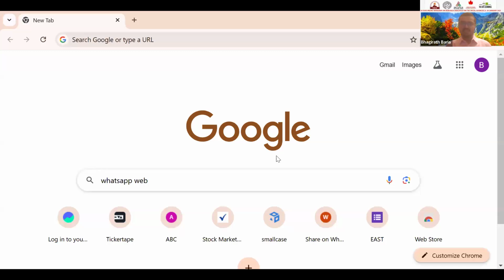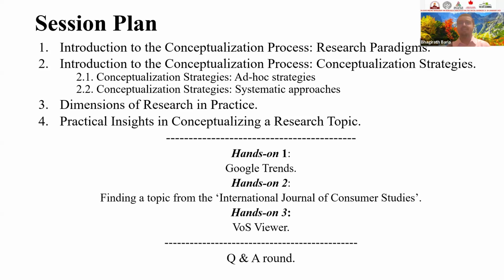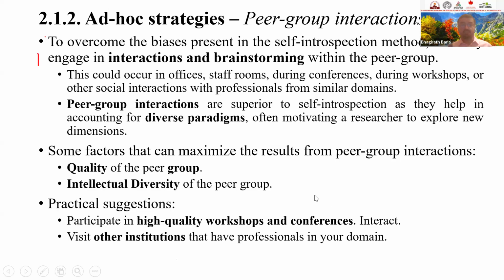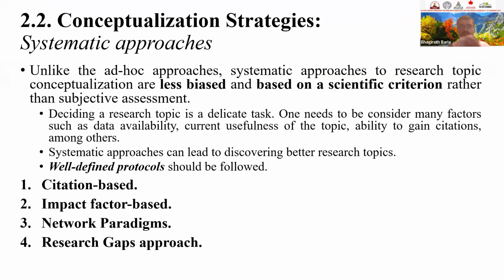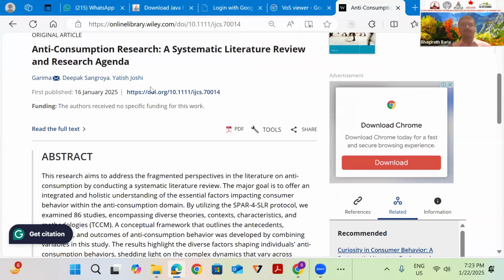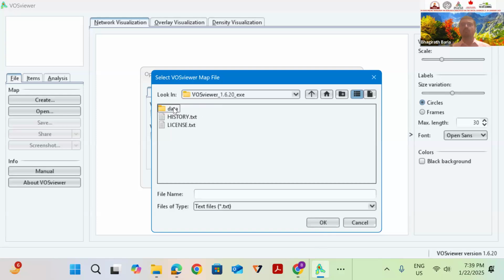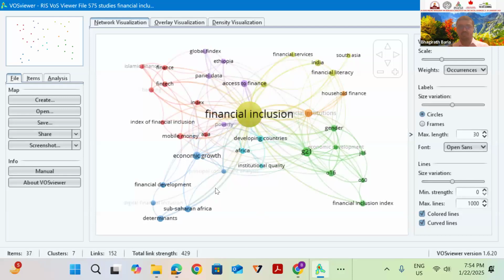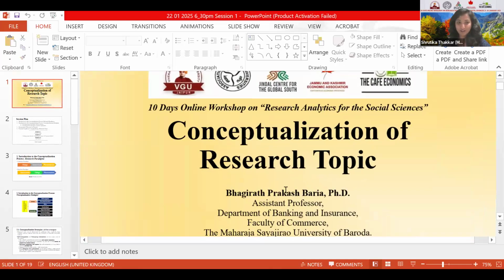Conceptualization of Research Topic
10-Day online  Workshop on Research Analytics for the Social Sciences organised by
AIU-VGU-AADC Vivekananda Global University, Jaipur and Jindal Center for Global South
in collaboration with the Jammu and Kashmir Economic Association and The Cafe Economics
Speaker Dr. Bhagirath Baria Assistant Professor
The Maharaja Sayajirao University of Baroda, India
Moderator: Ms. Shrutika Thakkar Assistant Professor
School of Management and Liberal Arts, GSFC University